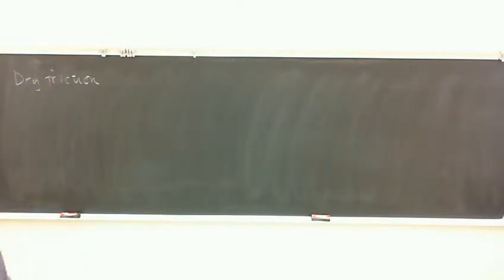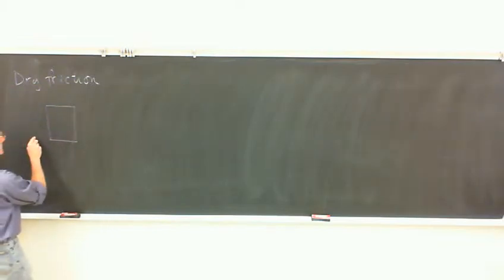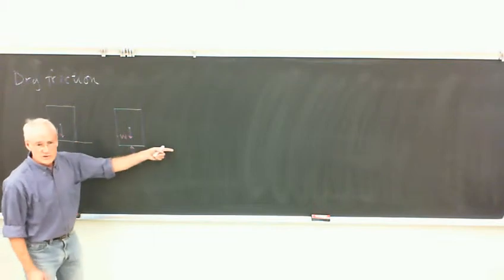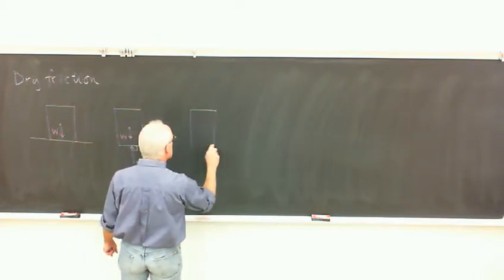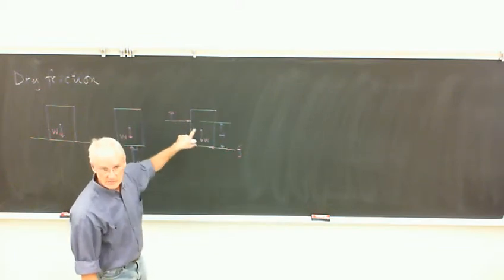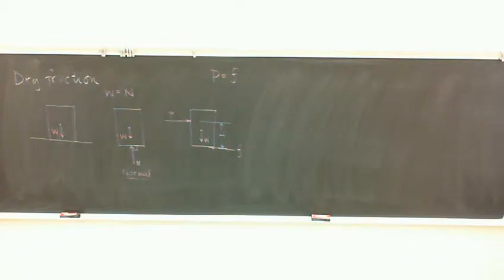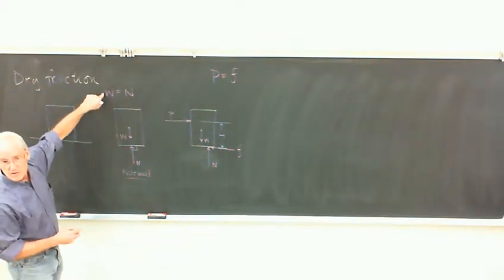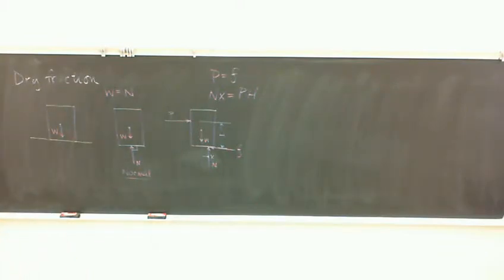Dry Friction , Part I